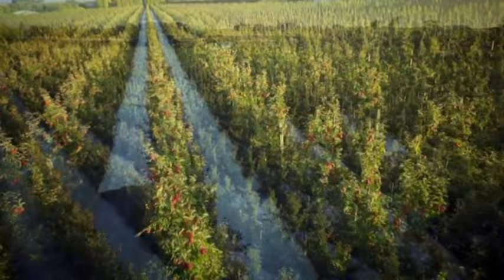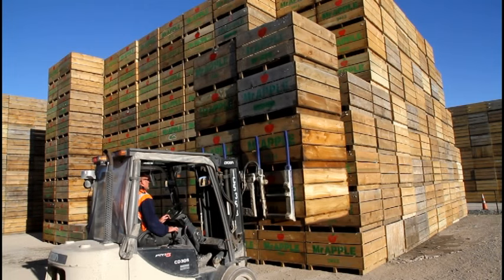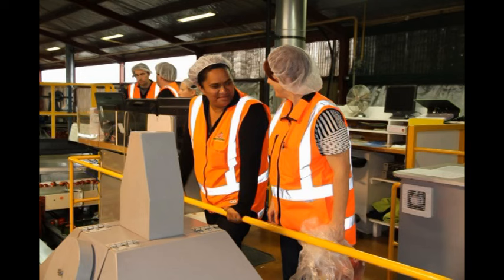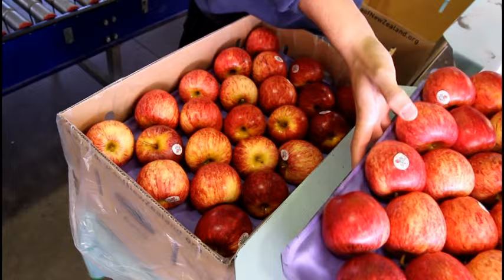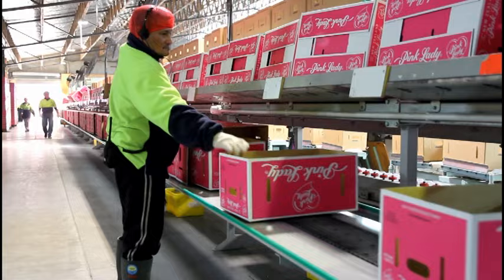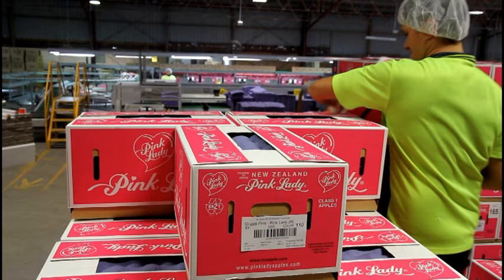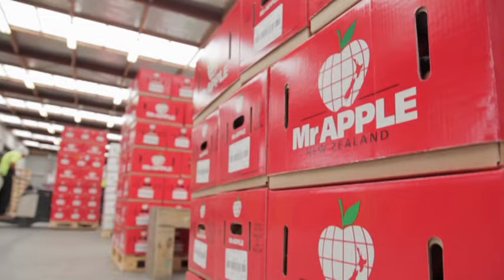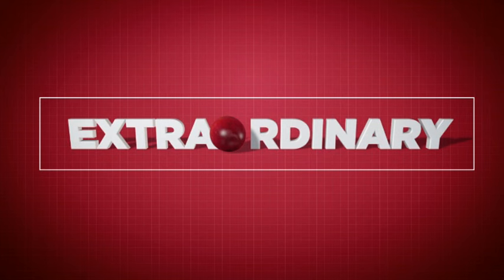MRA Post Harvest Job Opportunities 01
View this video and see some of the exciting jobs that are available at the Packhouse